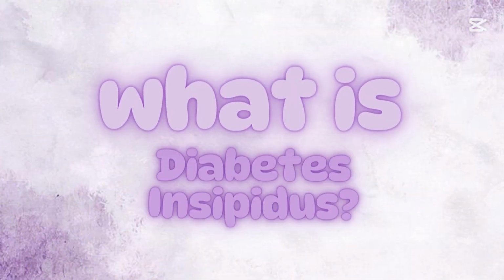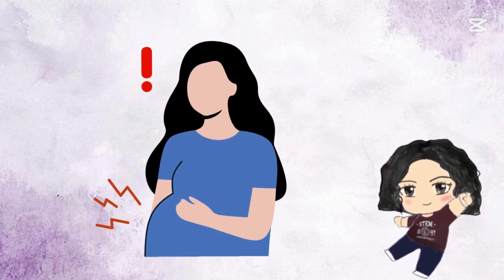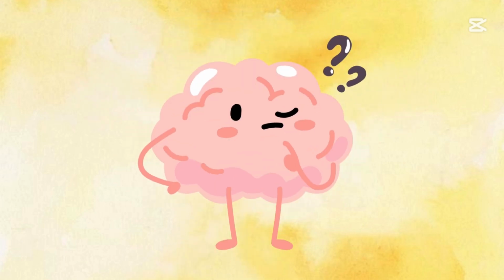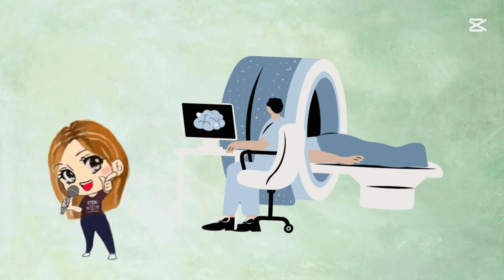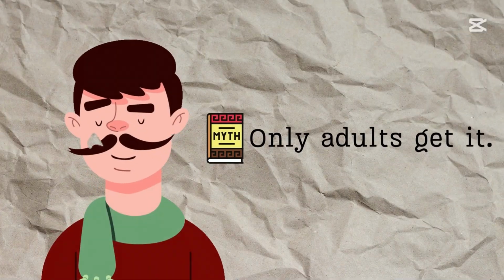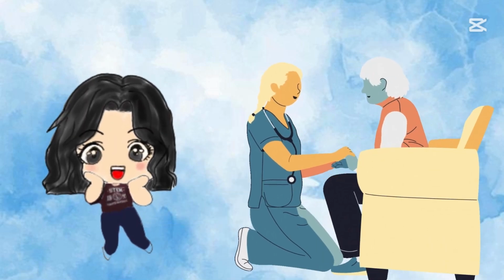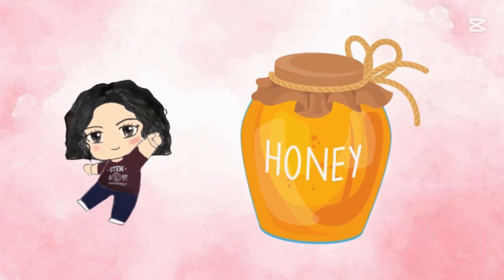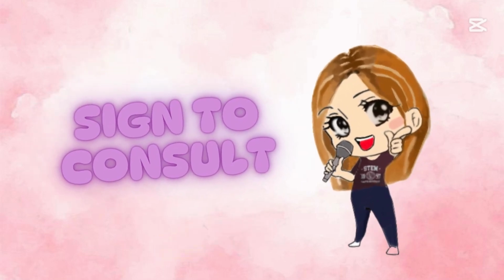Diabetes Insipidus - Elisean Awareness Campaign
Welcome to the "Diabetes Insipidus - Elisean Awareness Campaign." In this video, we embark on a journey to shed light on a condition that often goes unnoticed — Diabetes Insipidus. Through powerful storytelling and insightful information, we aim to raise awareness, educate, and inspire action.

Join us as we unravel the mysteries of this rare disorder, its symptoms, and the challenges faced by those living with it. Together, we can spread understanding and compassion, giving voice to those whose stories deserve to be heard. Let’s stand united in the fight for greater awareness, because knowledge is the first step toward hope and change.

Every drop of awareness counts.